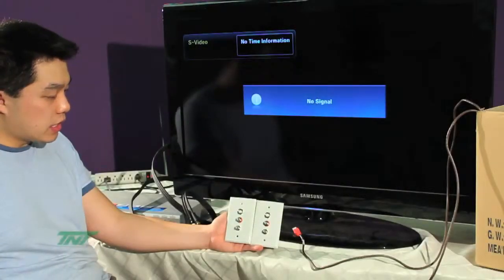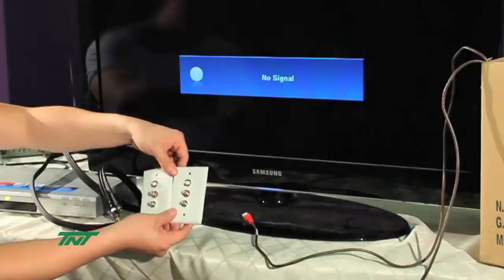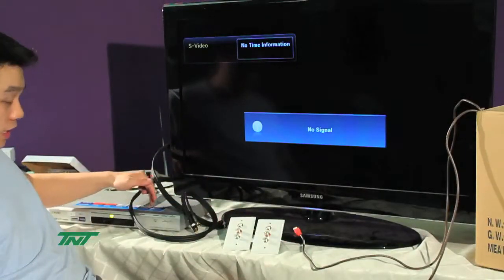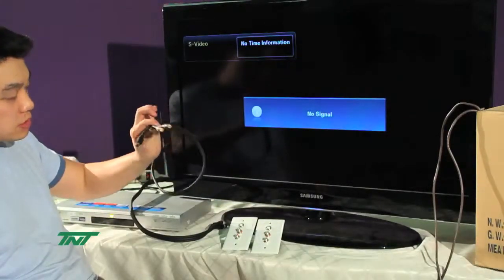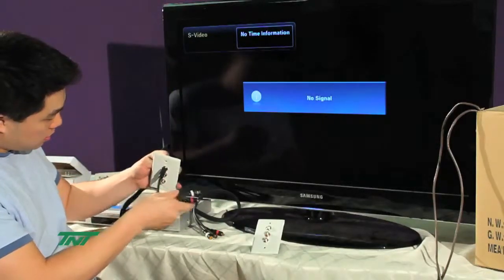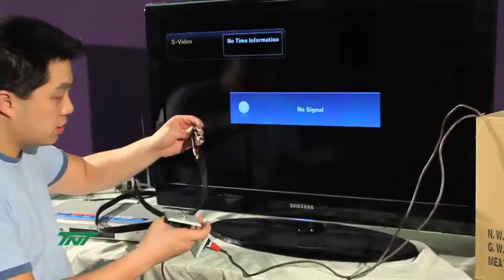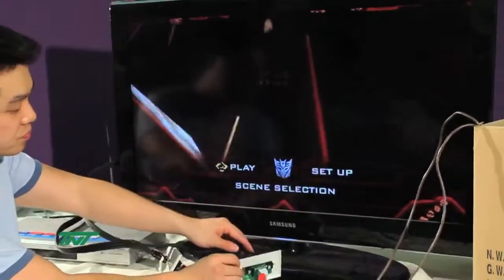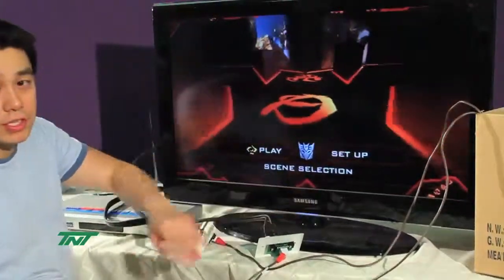S-Video + Stereo Audio UTP Extender RJ45 Jack Wallplate Passive Set R03-EXT-MD4-JP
S-Video + Stereo Audio UTP Extender RJ45 Jack Wallplate Passive Set
Part Number: R03-EXT-MD4-JP

Please browse our compatible as well as related video products for Component/Composite, HDMI, VGA, Apple, DVI & DisplayPort. Our product line features extenders, equalizers, splitters, switches, adapters, cables & custom cabling. These products are also available in wall plate style, box style or pigtail style. For more information about this product visit our or call toll free: 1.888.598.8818.